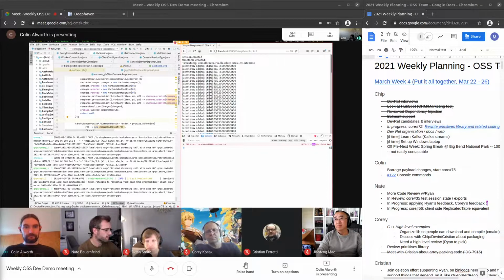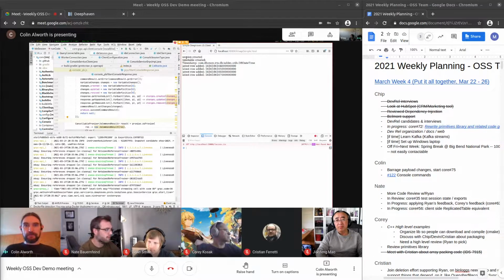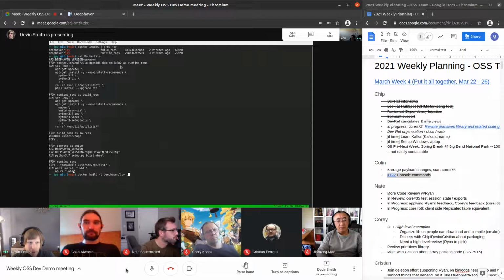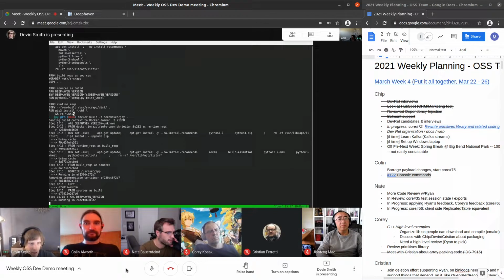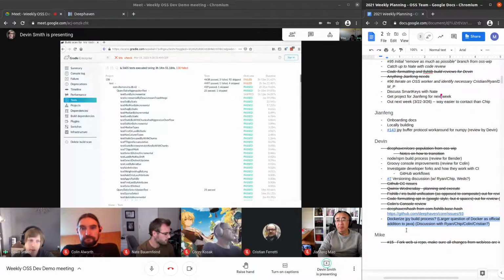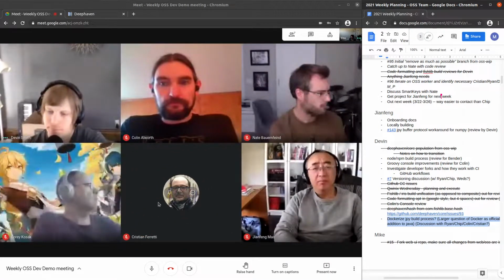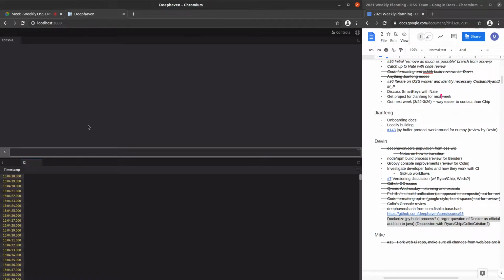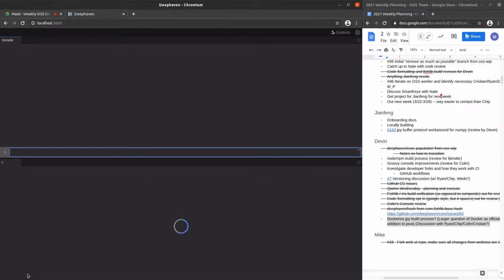Deephaven Developer Demos 2021-03-19 (Weekly Demos)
This week, the developers demo:

- Console commands
- building JPY
- Gradle build scan
- hooking the UI up to the new API: retrieving tables with ticking updates